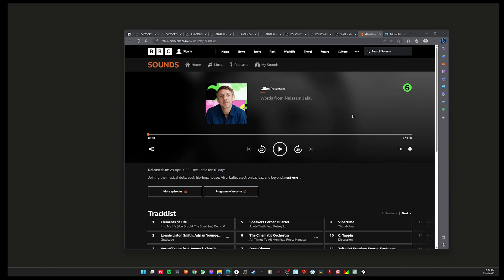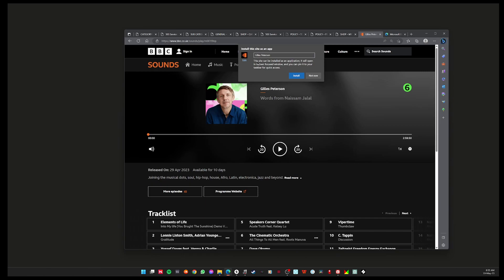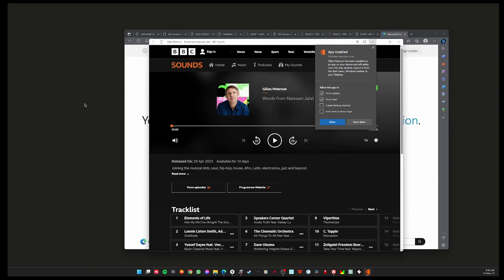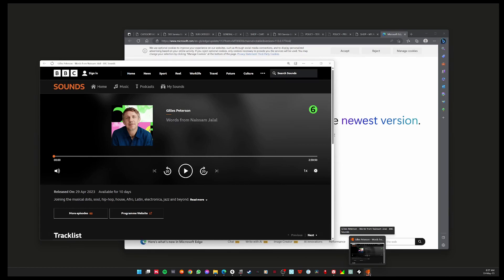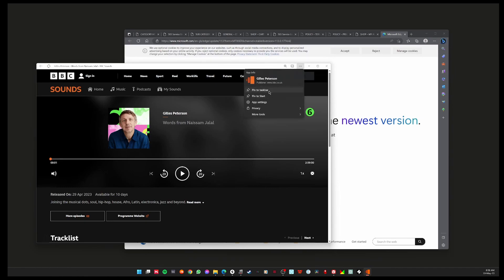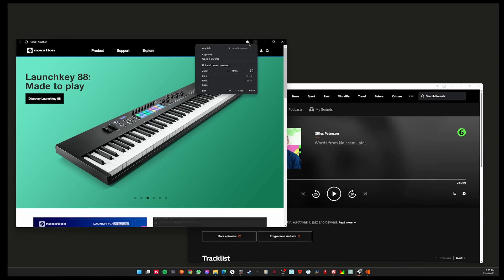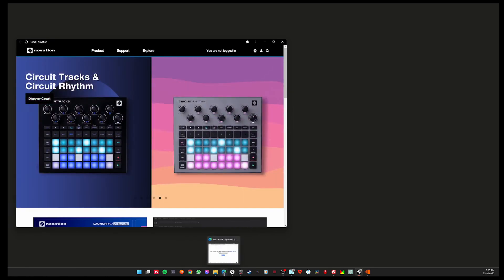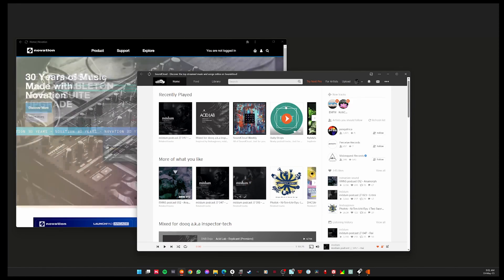Web Apps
Overview on how I use Web Apps (sometimes called Progressive Web Apps) and what I love about them. why they're so useful & why I think you'll love them too...